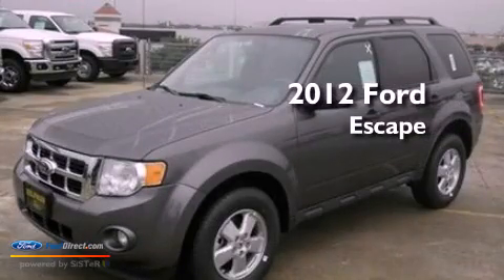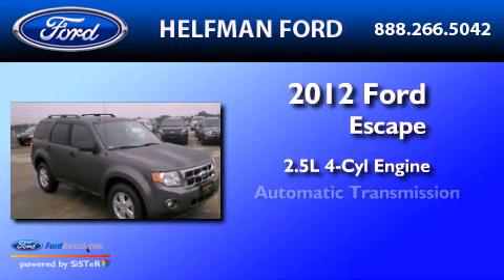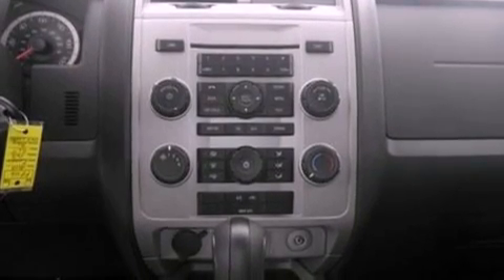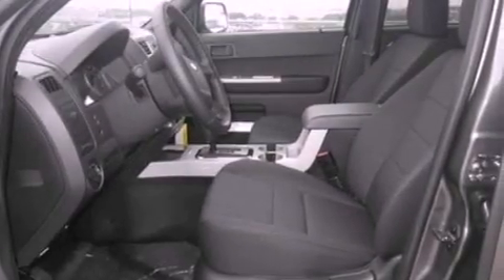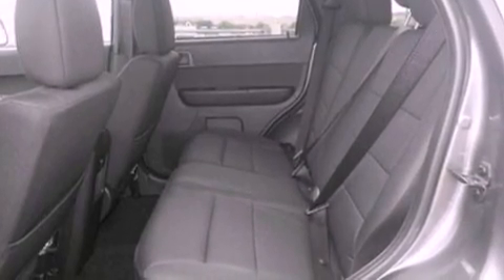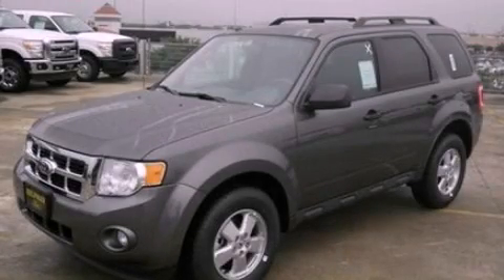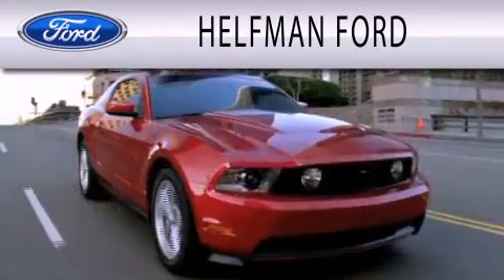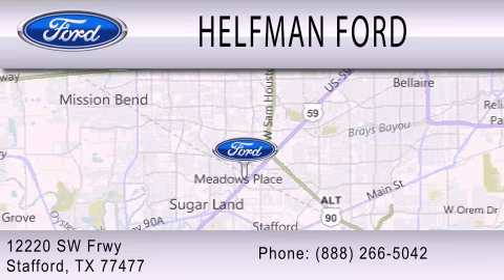2012 Ford Escape Stafford TX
Year : 2012
 Make : Ford
 Model : Escape
 Engine : 2.5L I4 16V MPFI DOHC
 Trans . : 6-SPEED AUTOMATIC
 Exterior : STERLING GRAY METALLIC
 Miles : 3

 Stock : PP116